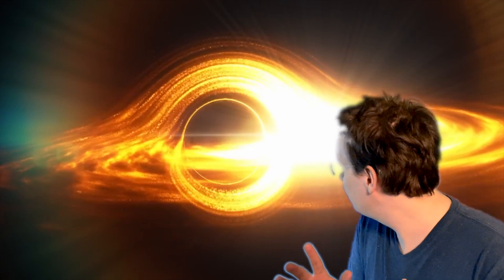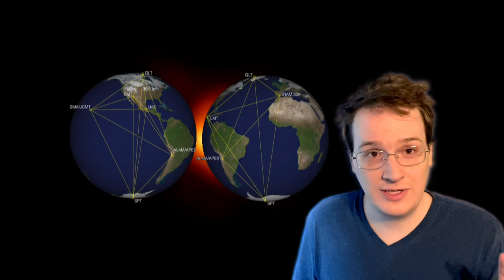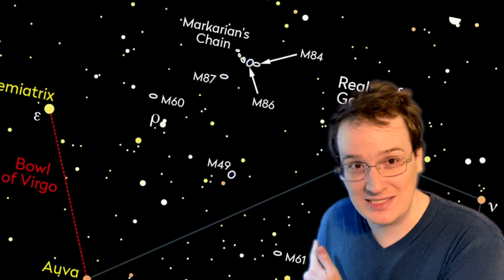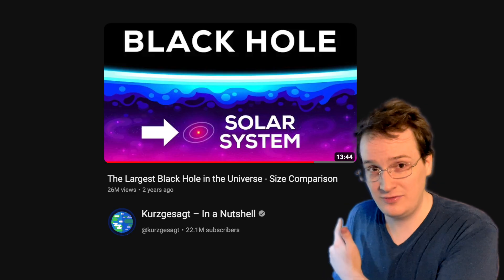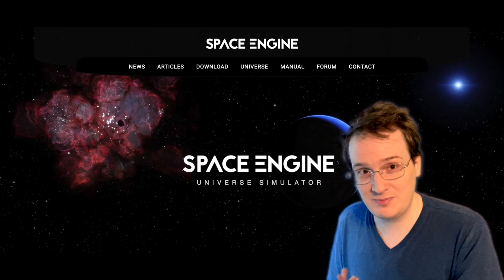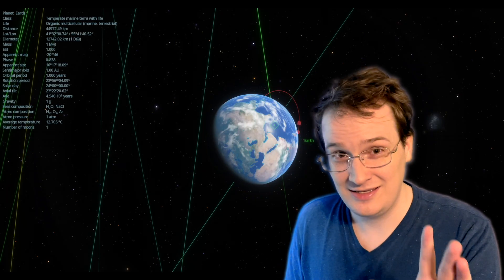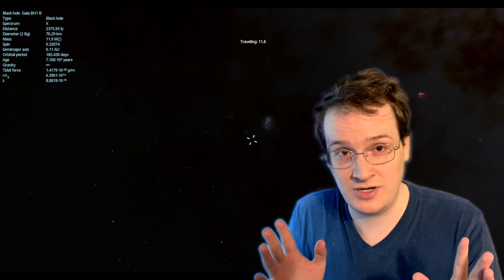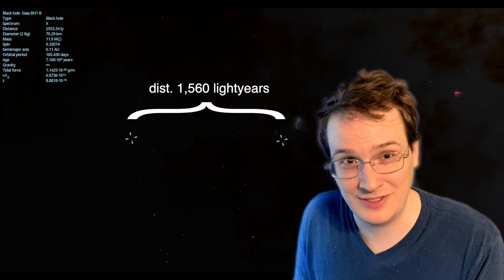The Theological Implications of Black Holes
"Scott Buckley - Ephemera" is under a Creative Commons (CC-BY 3.0) license